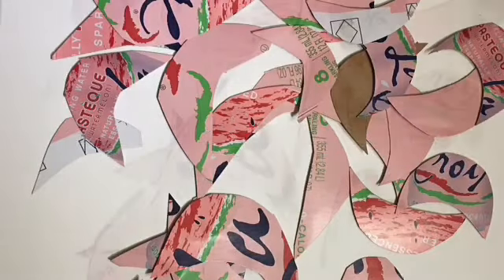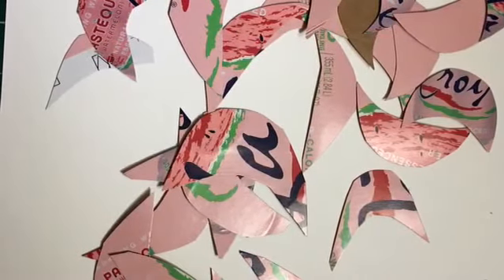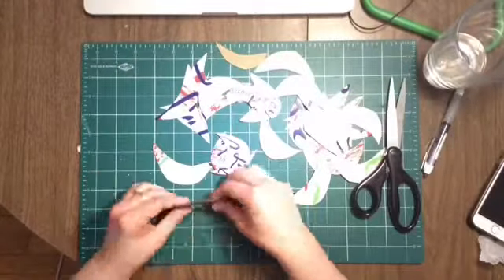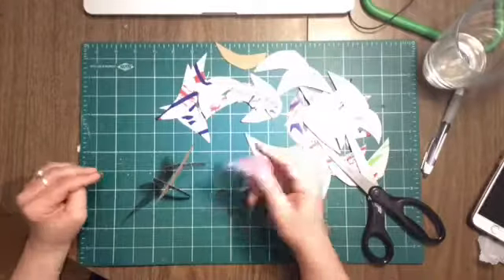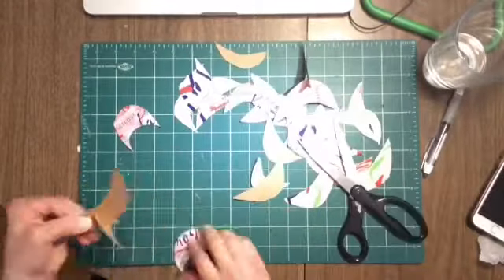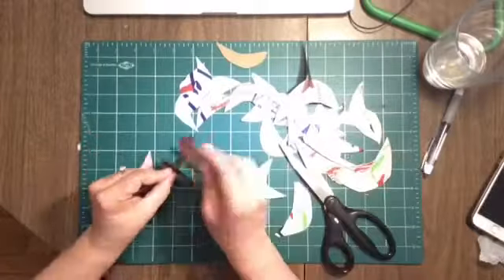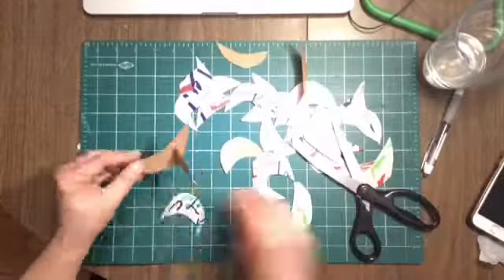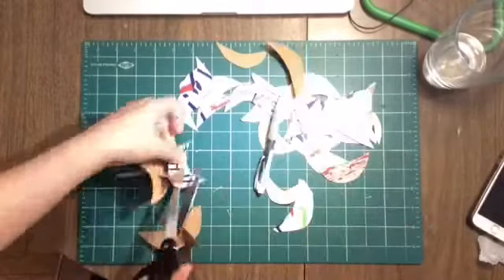Slotted Cardboard Sculpture #2